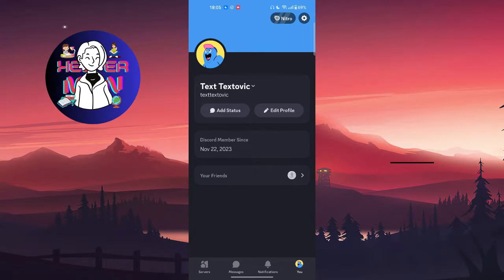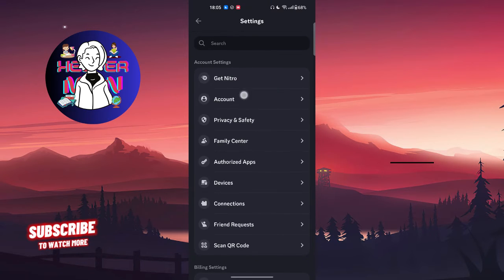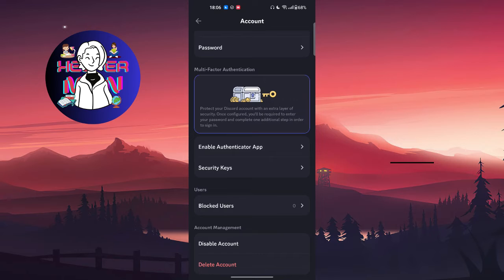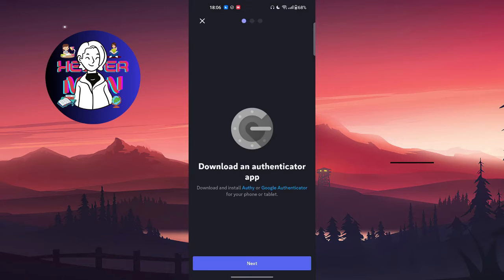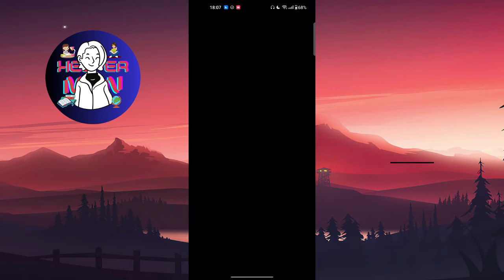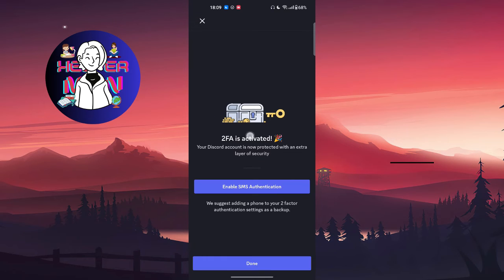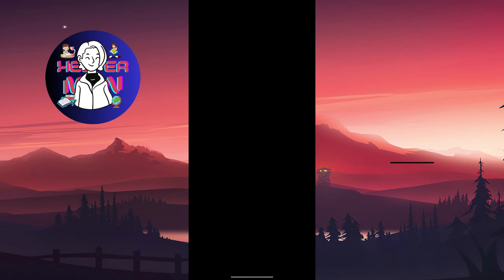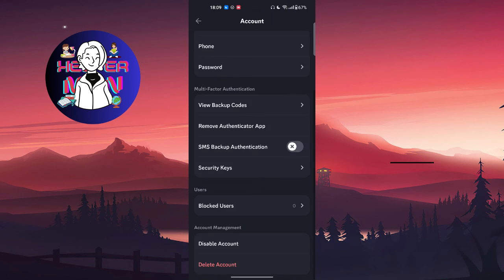How To Enable 2FA On Discord Mobile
This video name is: How To Enable 2FA On Discord Mobile